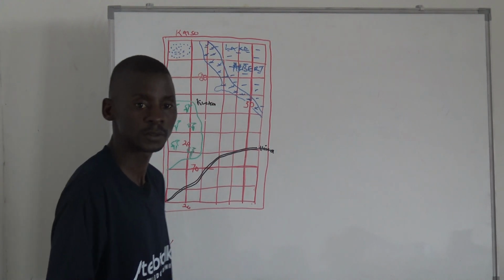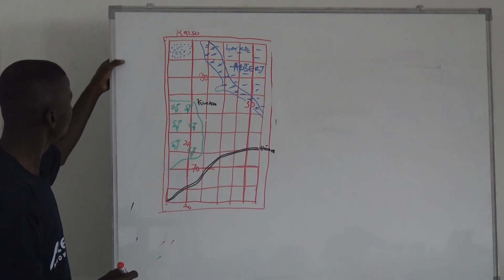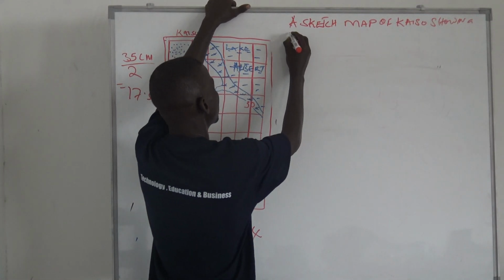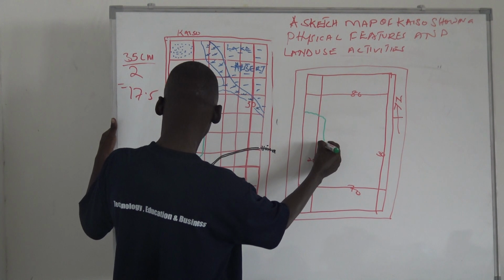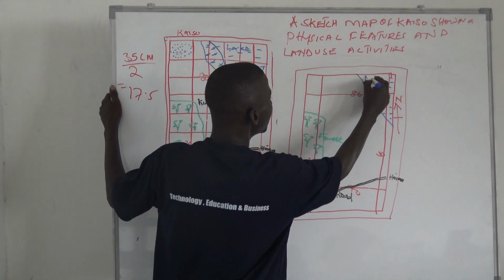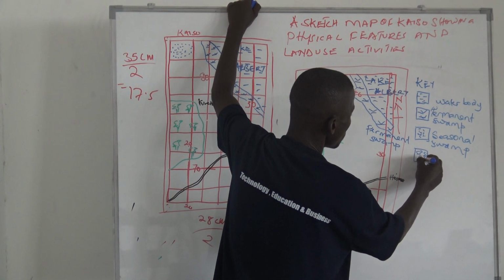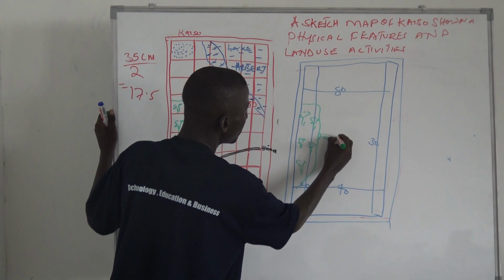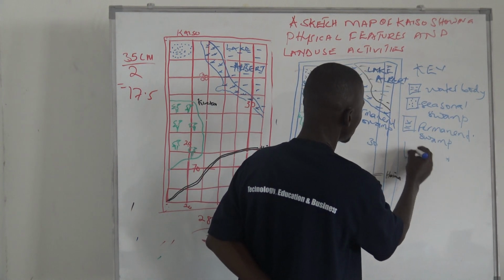Map Work Made Easy: Geography Episode 8 Tutorial